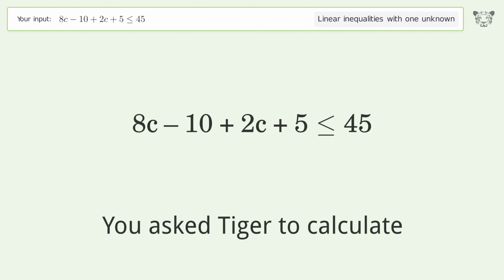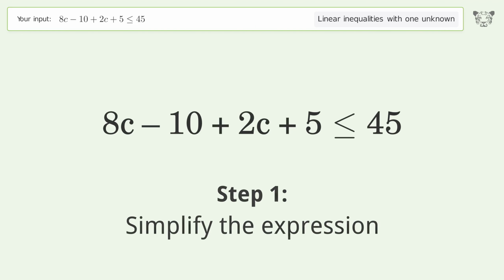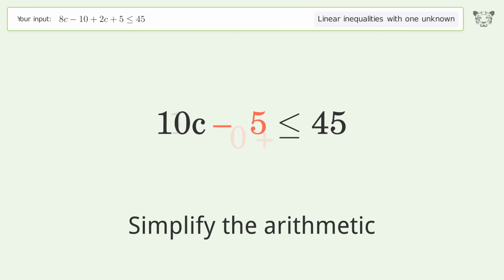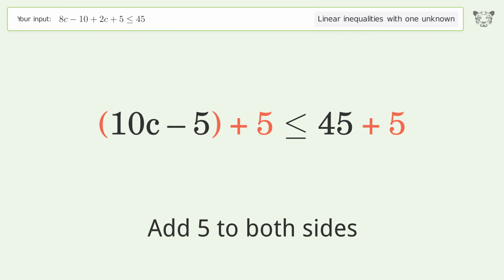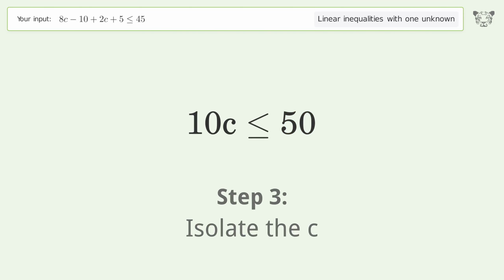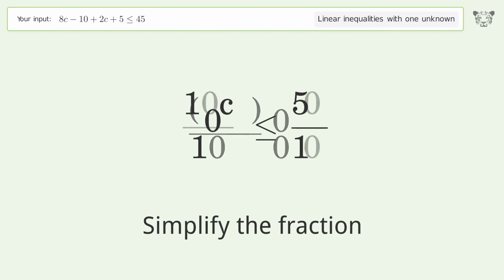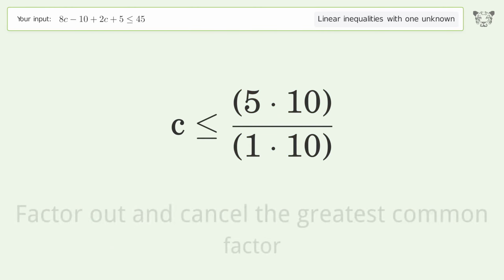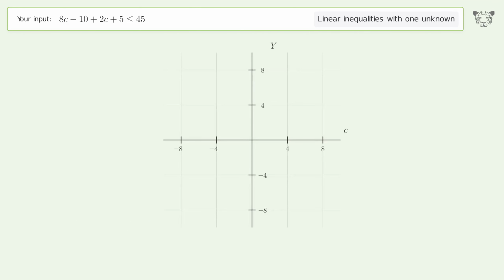Solving Linear Inequalities: 8c-10+2c+5 is Smaller Than or Equal to 45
Struggling with 8c-10+2c+5 is Smaller Than or Equal to 45? Watch our step-by-step video on Tiger Algebra to master this linear inequality effortlessly. Also, check out for more tips and tricks